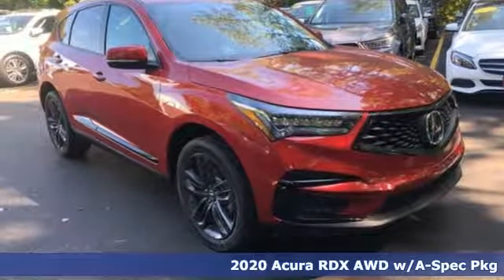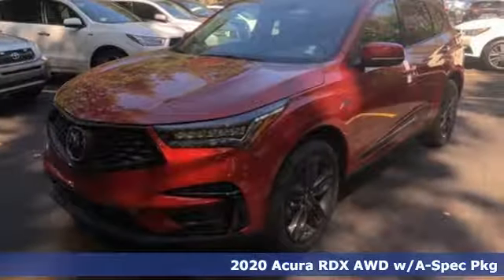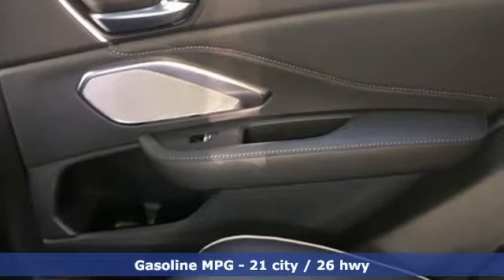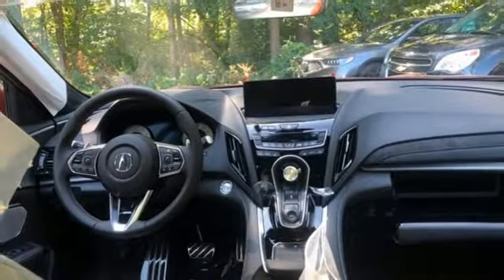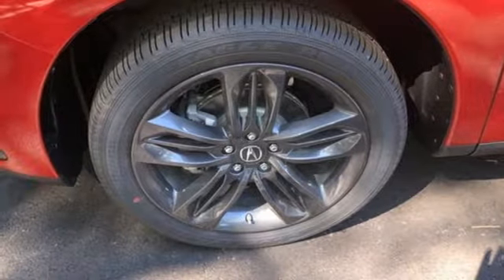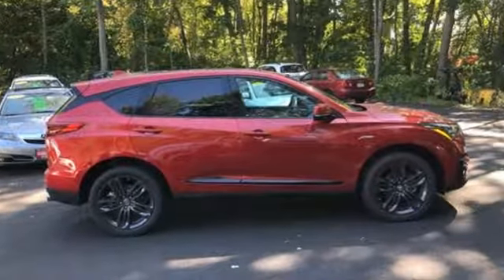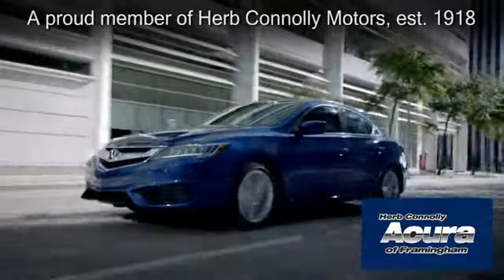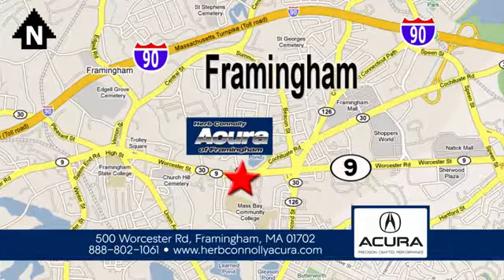New 2020 Acura RDX Framingham Natick Marlborough MA, MA A015710-1 - SOLD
Year: 2020
Make: Acura
Model: RDX
Trim: A-Spec Package
Engine: 2.0L 16V DOHC
Transmission: 10-Speed Automatic
Color: Red
Stock #: A015710-1
VIN: 5J8TC2H69LL015710

Address:
500 Worcester Road Route 9 E